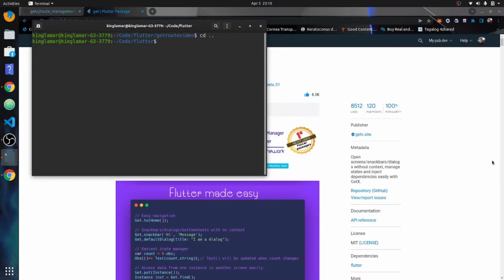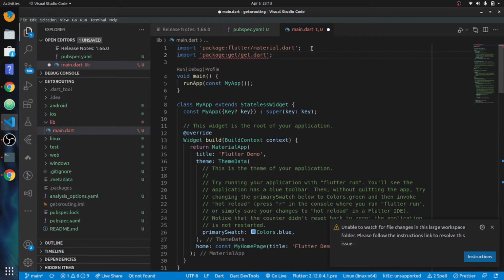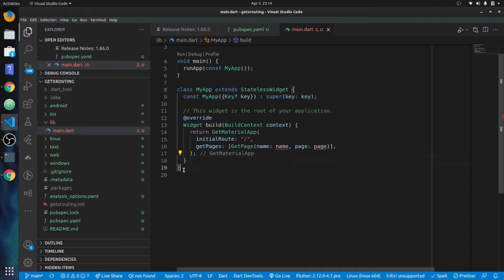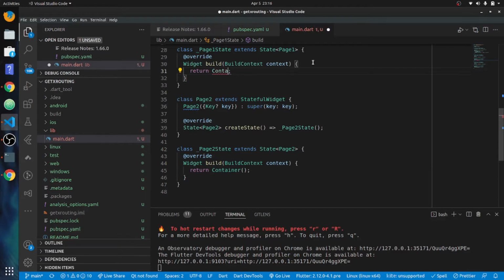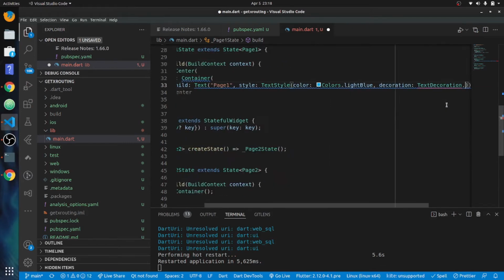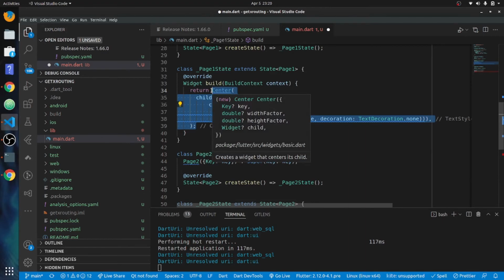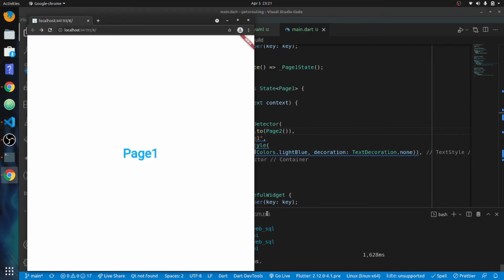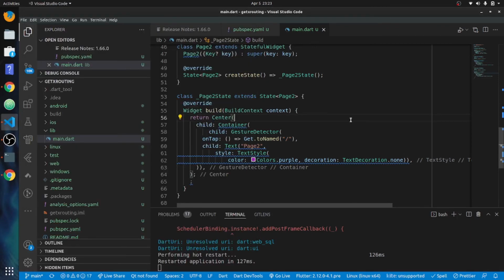easiest way to do routing and navigating in flutter with getx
Routing and navigating with getx.
The easiest way to do routing and navigating with flutter

00:00 Explaining getx
00:50 creating flutter project
01:25 installing getx with package.yml
02:50 setting up routing in flutter getx
03:28 create a stateless widget in flutter
04:40 starting flutter web
05:00 laying out a flutter page
05:50 styling text widget in flutter
06:50 how to remove default yellow underline in flutter text widget
07:25 creating a new route with getx router
09:51 making widgets clickable with GestureDetector in flutter
10:00 navigating to another page with Get.to in flutter getx
10:40 navigation to another page with getx Get.toNamed